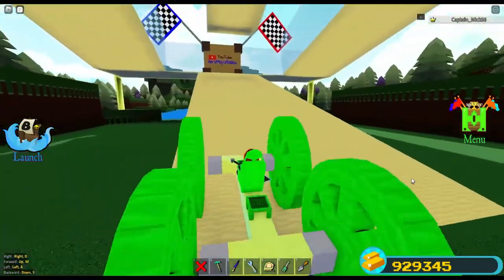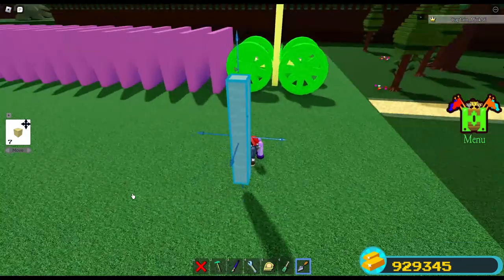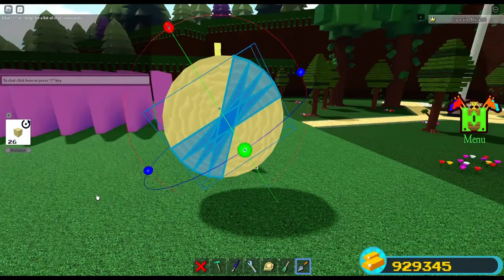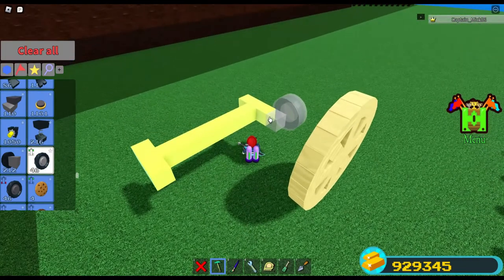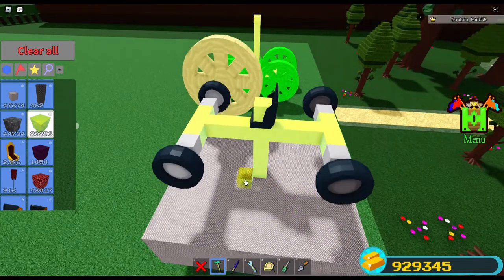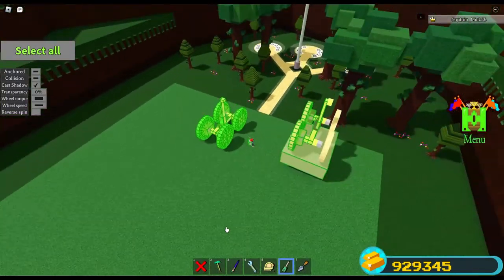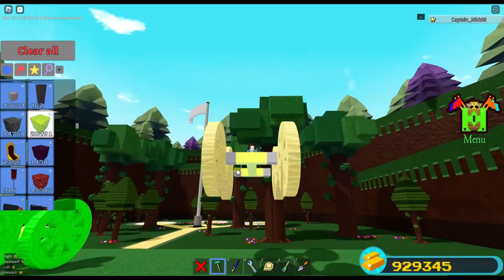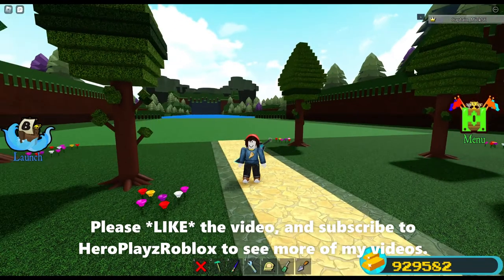Fast Car Tutorial and Custom Wheels!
The Target
The Ramp
Find me
Dragon
The Box
The Cloud
Soccer Ball Quest
Thin Ice
The Boss
Skeleton Boss Quest
Egg Boss
Gift Battle
Winter Course
Jack O’ Lantern Boss Quest
Radioactive Spider Boss
2020 RB Battles Event
Winter Battle
Computer Boss
The Rings
Invasion
Noob Attack
Zeg boss fight in the Project Zeg Fangame
2019 Eggs
2020 Eggs
2020 Gifts
2021 Eggs
2021 Gifts
Anchor Block
Area of Influence
Blocks
Boats
Bugs and Glitches
Build a Boat for Treasure
Building Space
Building Tool
Chest
Common Chest
Delete Tool
Epic Chest
Gold
Launch Boat
Legendary Chest
Master Boater
Mega Member
Member
Merging
PVP Mode
Quests
Rare Chest
Restore Slots
Rock
Royal Member
Saving Slot
Share Mode
Stages
Teams
Treasure
Tutorial
Uncommon Chest
Water
codes
=D
=p
Hi
Squid army
Chillthrill709 was here
Fuzzy Friend?
Lurking Legend
Be a Big F00t Print
GGGOOOAAALLL
Happy Valentine’s day
Clock Tower Stage
Jungle Stage
Stage Entrance
Arcade Stage
Baseball Stage
Bowling Stage
Circus Stage
Cinema Stage
Crystal Cave Stage
Dessert Stage
Dojo Stage
Orchestra Stage
Trench Stage
Tropical Stage
Wild West Stage
Board Game Stage
Castle Wall Stage
Diner Stage
Farm Stage
Hive Stage
Lab Stage
Paint Brush Stage
Sci-Fi Stage
Ship-Wrecked Stage
Swamp Stage
Toxic Waste Stage
Tribal Stage
Vaporwave Stage
Washing Machine Stage
Wreckage Stage
Lighthouse Stage
Waterfall
Arrow Stage
Autumn Stage
Boulder Stage
Candy Stage
Candy Store Stage
Cannon Stage
Cannon Tower Stage
Chandelier Stage
Christmas House Stage
Desert Stage
Dragon Stage
Flower Stage
Forest Stage
Geyser Stage
Giant Rock Stage
Graveyard Stage
Grouped Rock Stage
Harbor Stage
Haunted House Stage (Night)
Haunted Library Stage
Industrial Stage
Lava Stage
Lightning Stage
Northern Lights Stage
Pumpkin Circle Stage
Rock Pile Stage
Shark Stage
Shipwreck Stage
Snow Stage
Spike Wall
Steampunk Stage
Winter Shark Stage
UFO Stage
Volcano Stage
BABFT
Roblox
How to get to the treasure fast?
How to get to the treasure reliable?
How to complete all quests quickly?
How to get all plushies?
Secrets in build a boat
Secrets
How to become better at building in build a boat babft?
Building hacks build a boat
Captain_Mick56
captain mick
captain mick 56
cap
hero_infinite49
heroplayzroblox
hero playz roblox
heroplaysroblox
hero plays roblox
hero